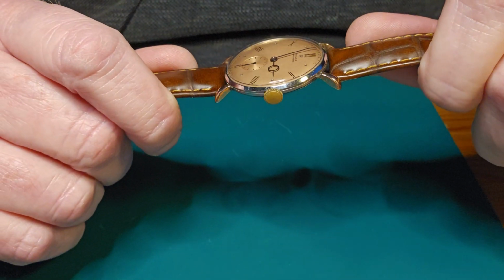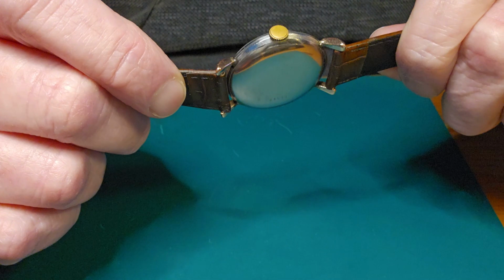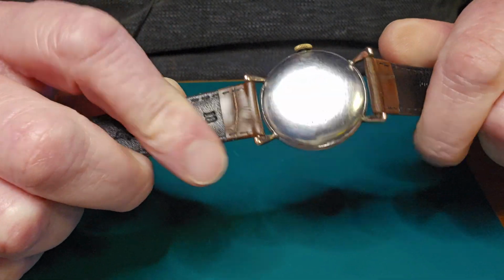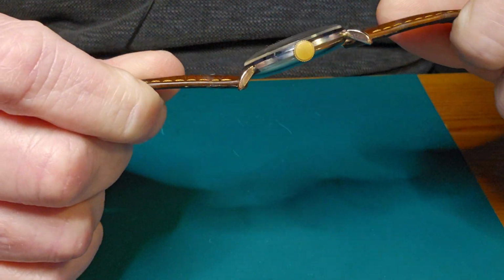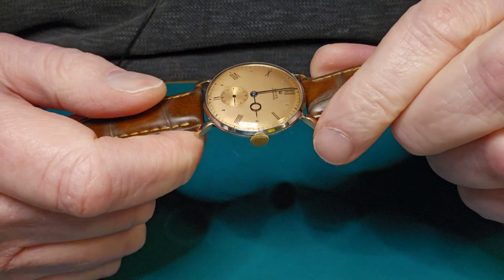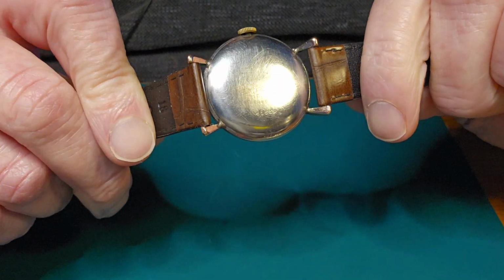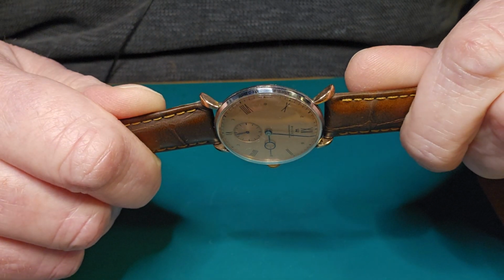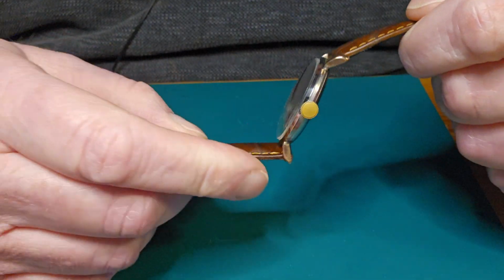Rolex first ever BiMetal Chronometre? circa 1938